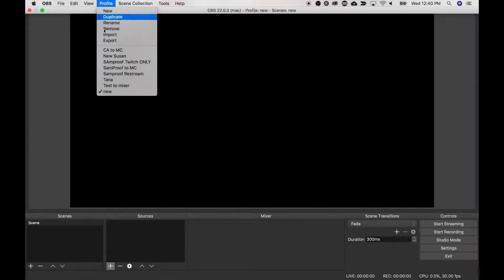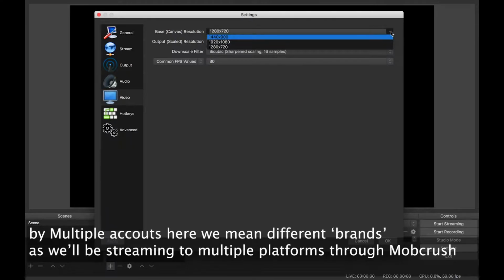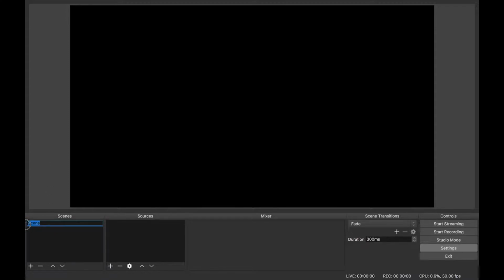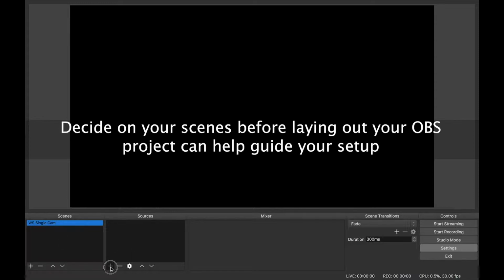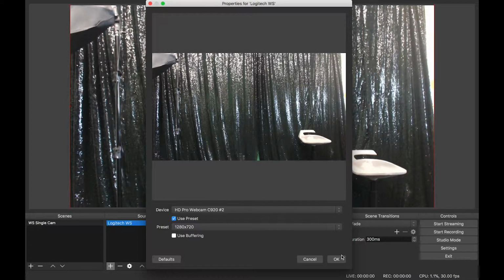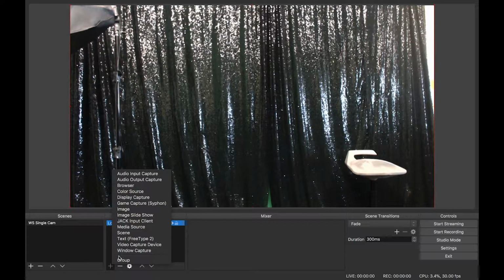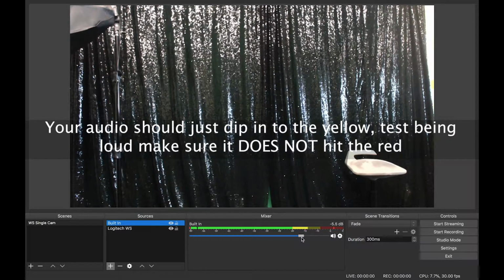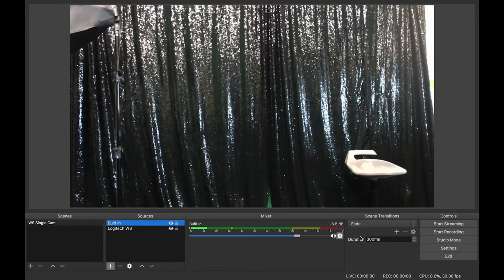Step 1 Setup a Scene